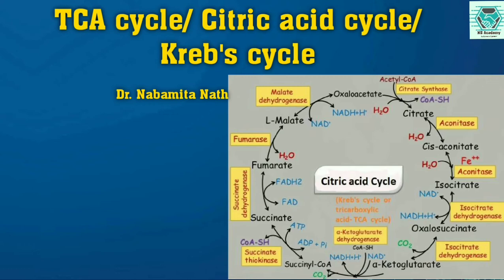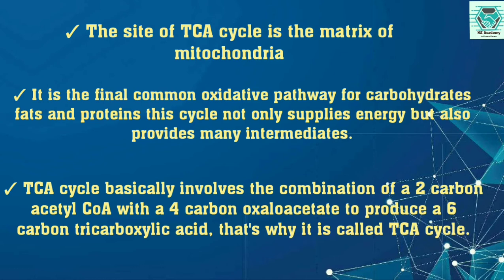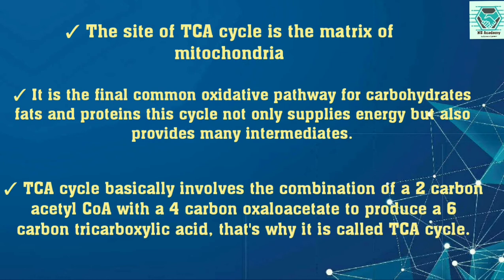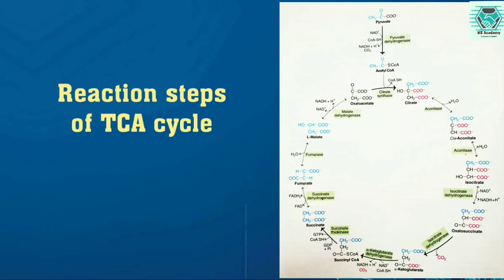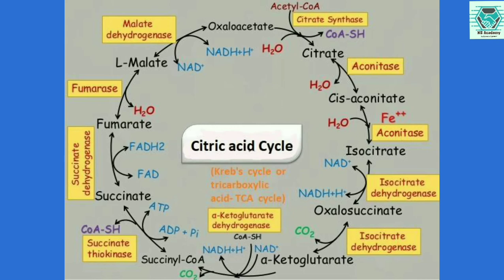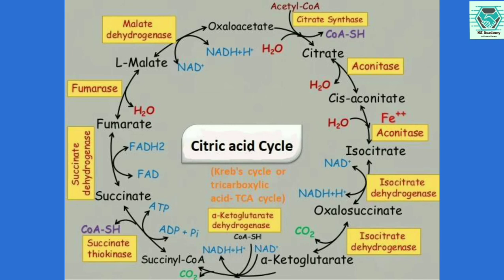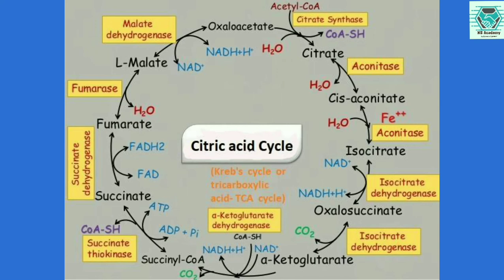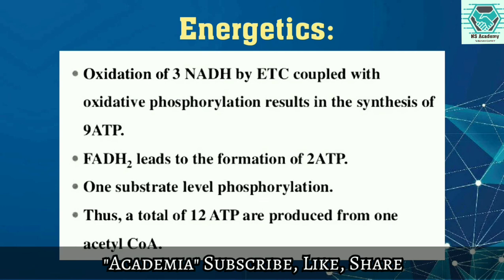TCA cycle/Citric acid cycle/Kreb's cycle/metabolism/reaction steps/discussion by Dr. N Nath